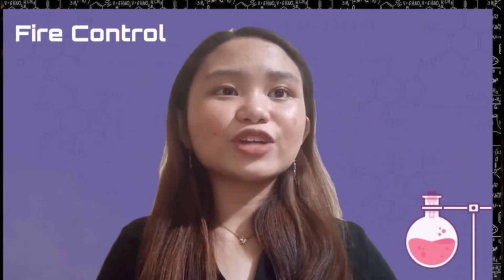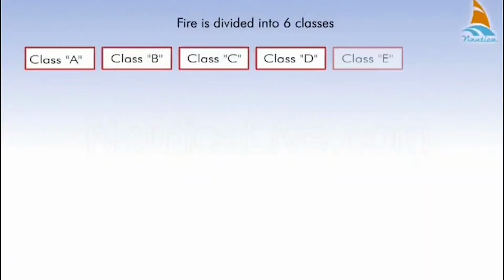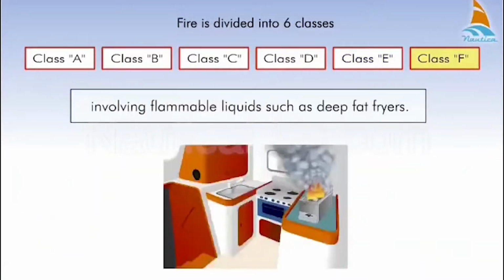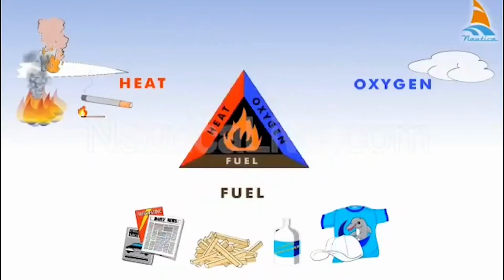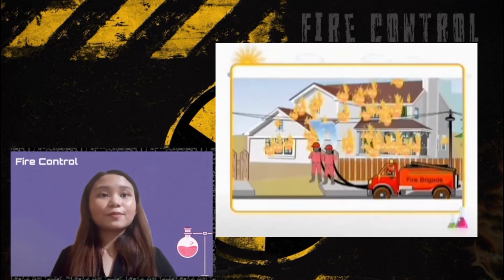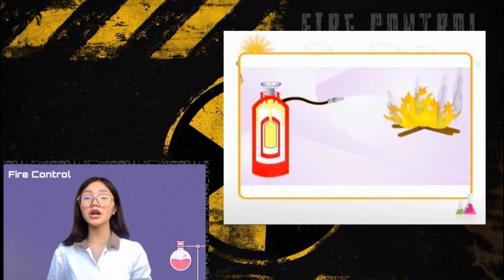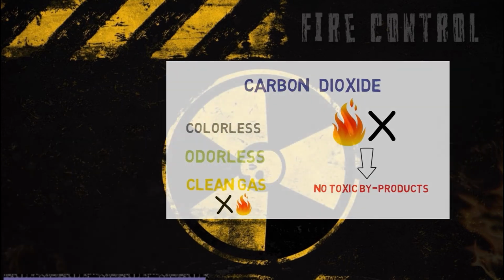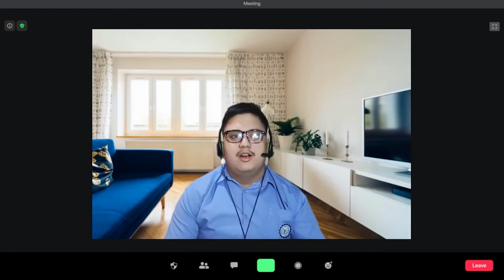FIRE CONTROL || GROUP 1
Leader: Veronica, Armer Justin
Editor: Villafuerte, Mark Daniel
Members:
Olviga, Ritz Elajanne
De Leon, Freyrin Ann
Osada, Andrei
Funa, Klyde Lorenzo